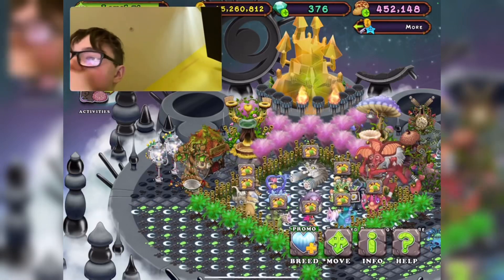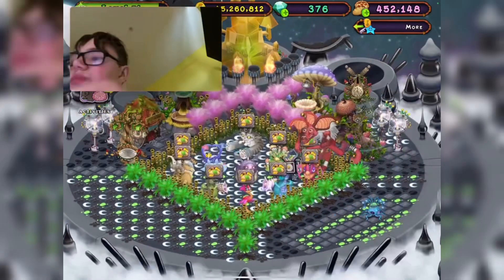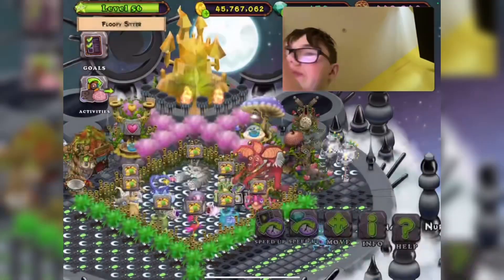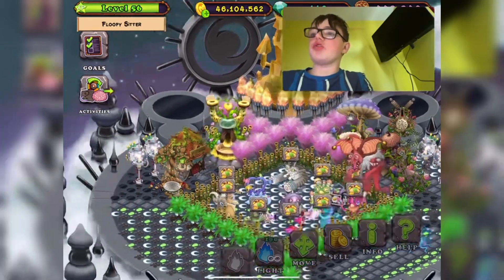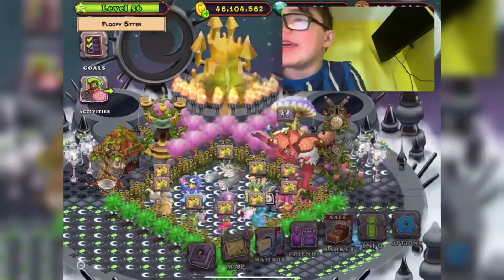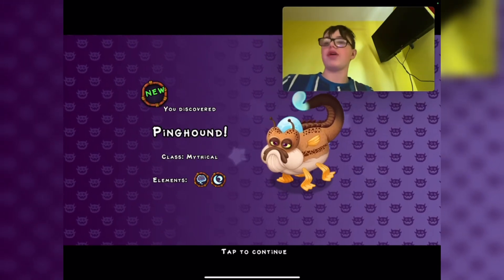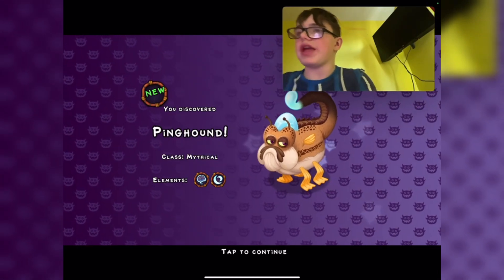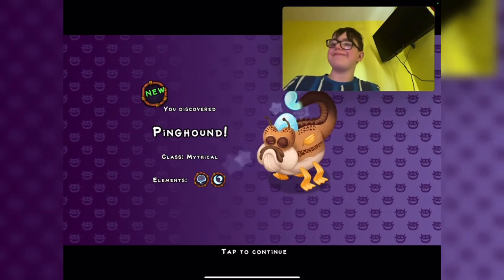HOW TO BREED PINGHOUND! (My Singing Monsters)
Pinghound breeding combo: Catalizt + Anglow

MSM Friend code: 61761423EF

Dawn of Fire Friend code: VXRR75WQ